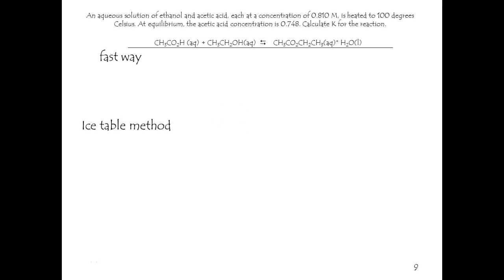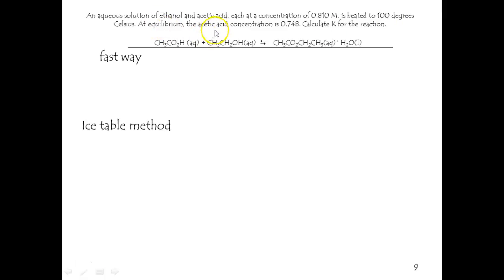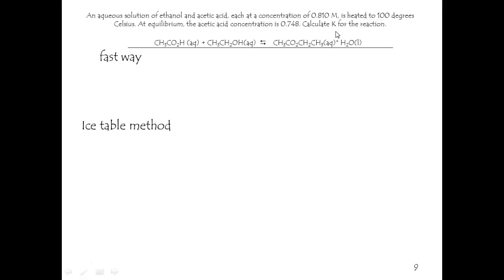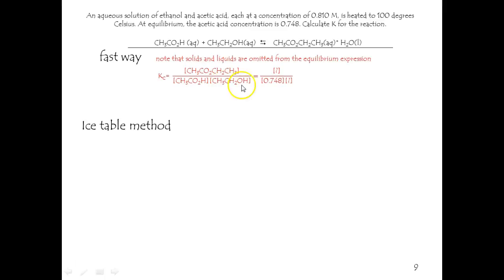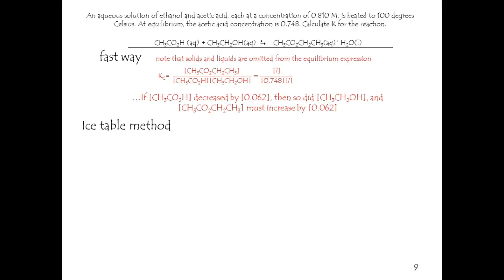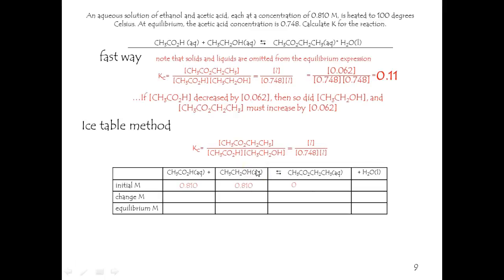5.7 eq constant ice table problem 2